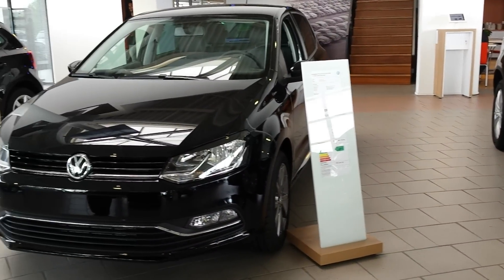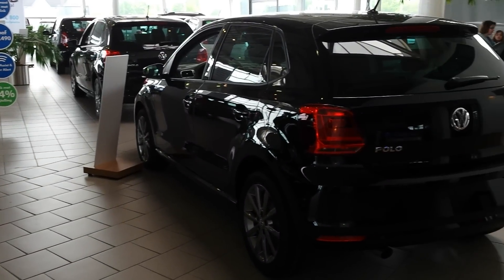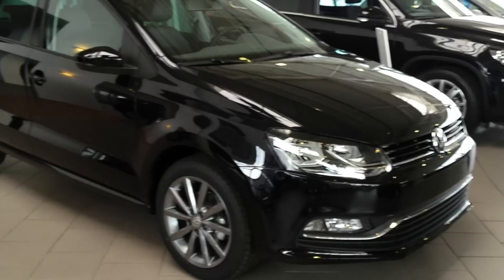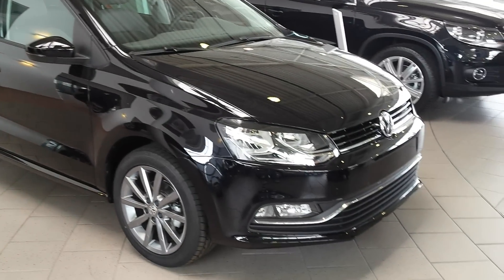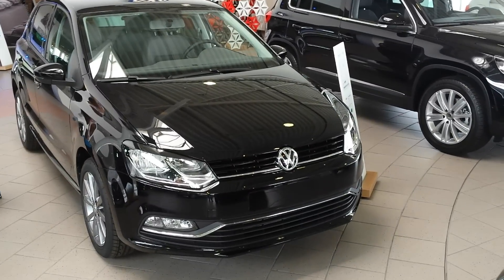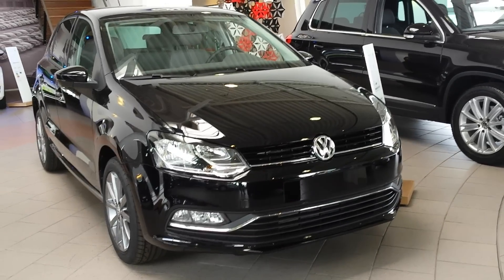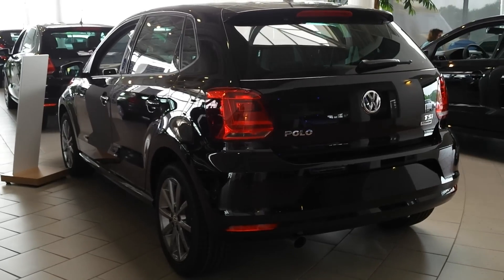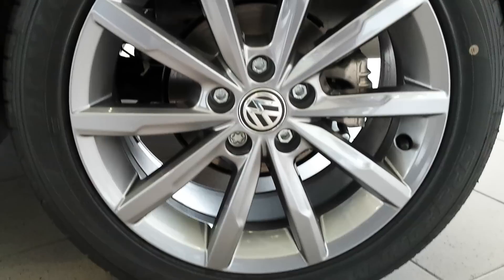Volkswagen Polo 2016 In Depth Review Interior Exterior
Hello and welcome to Alaatin61! YouTube's collection of automotive variety! In today's video, we'll take an up close and in depth look at the all new 2016 Volkswagen Polo. This version has 90 HP.